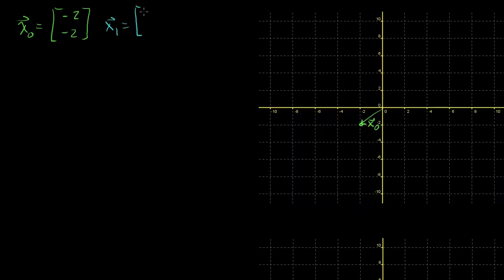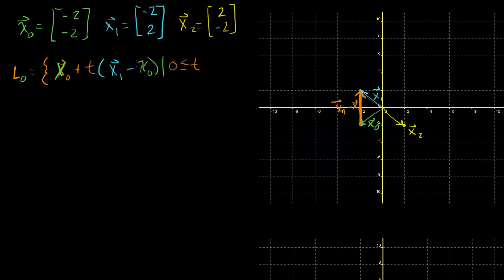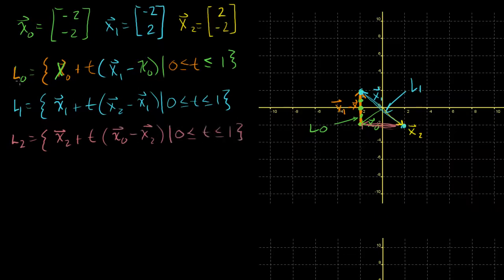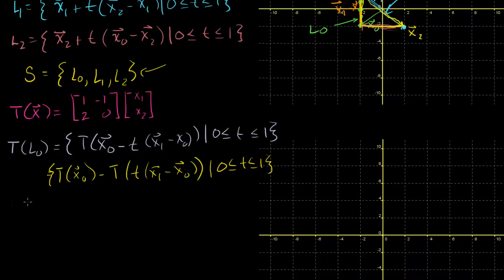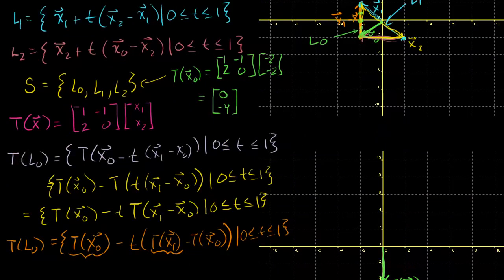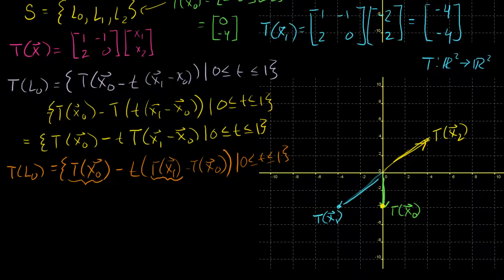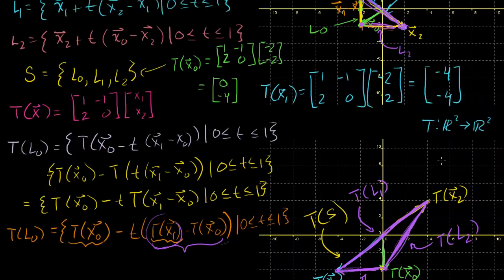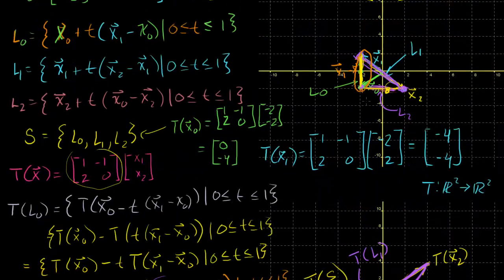Math learning Linear algebra - Image of a subset under a transformation